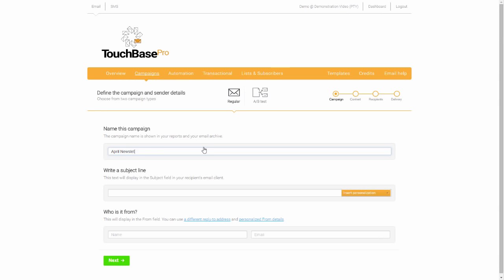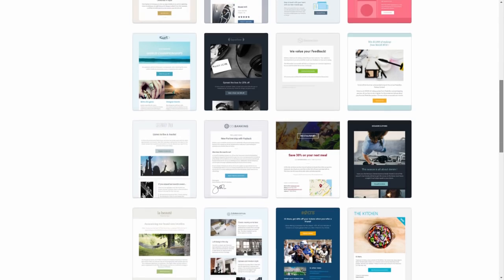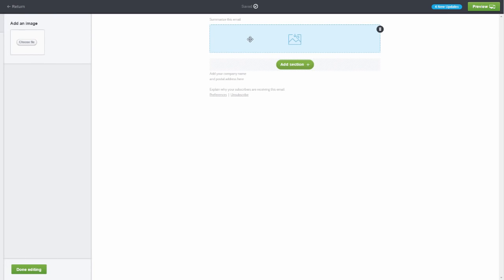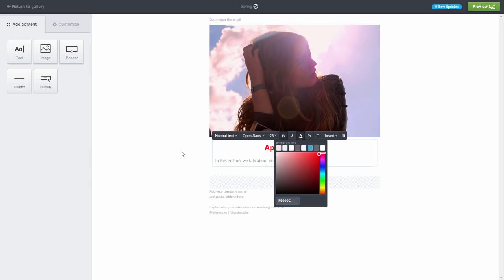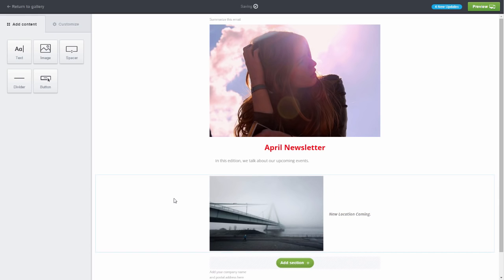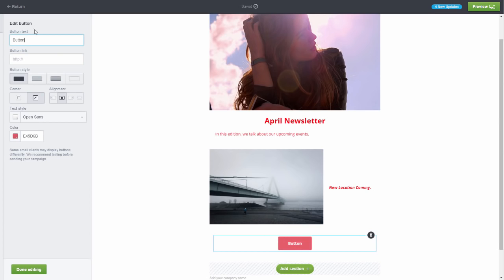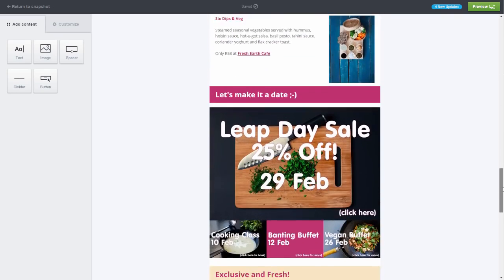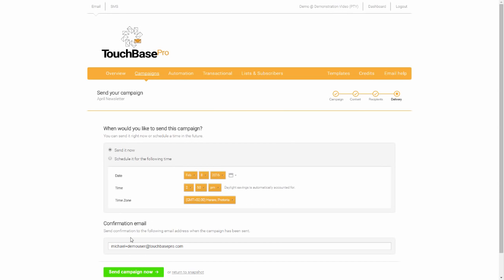Sending an Email Campaign on TouchBasePro